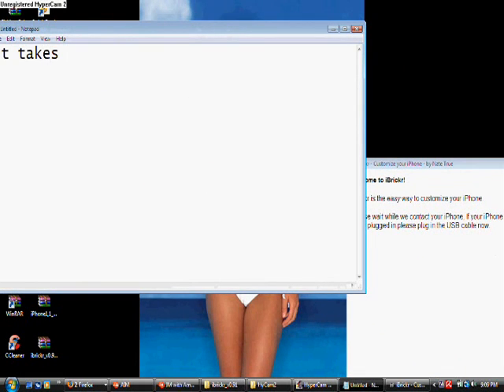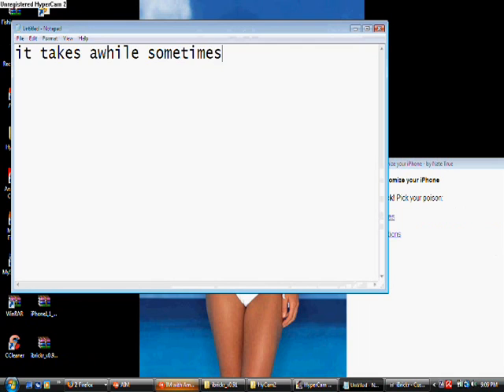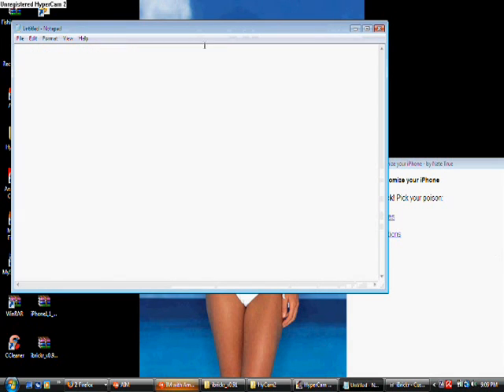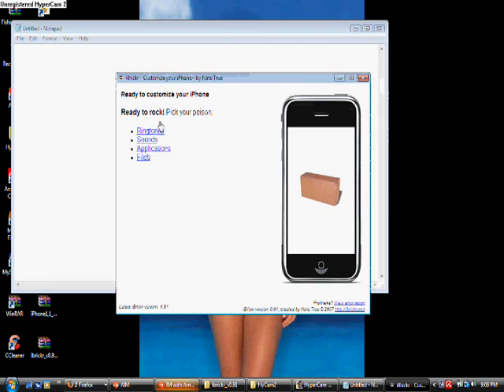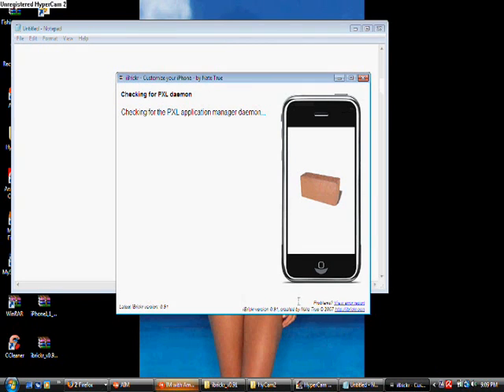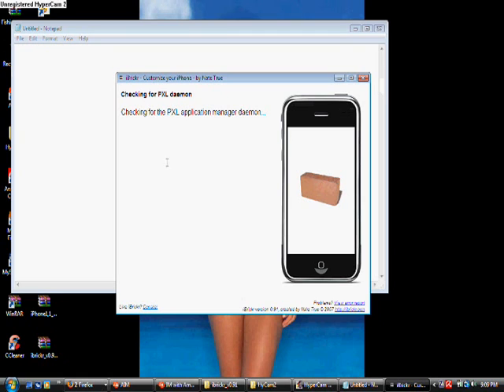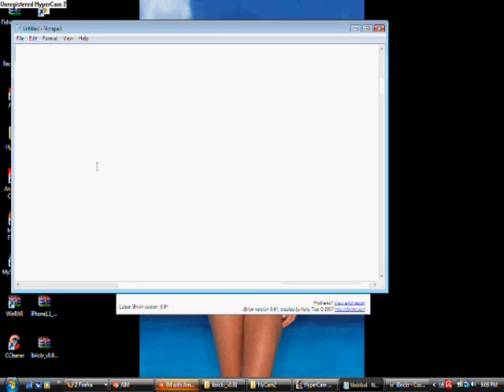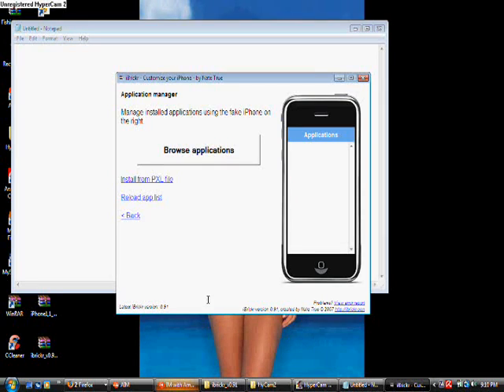Ibrickr v0.91 on Vista Ultimate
I have just gotten Ibrickr v0.91 to work on Vista Ultimate